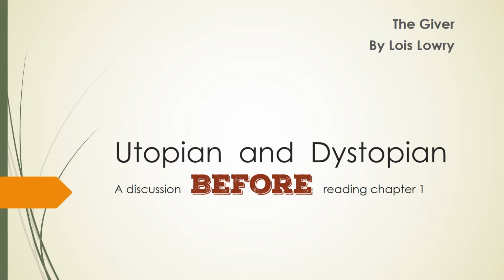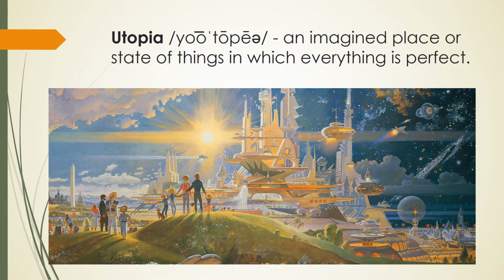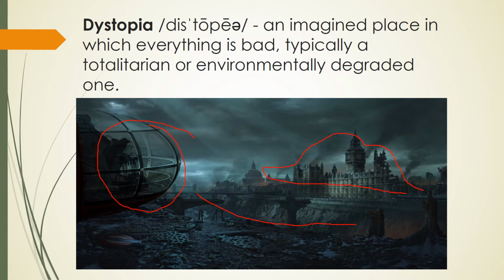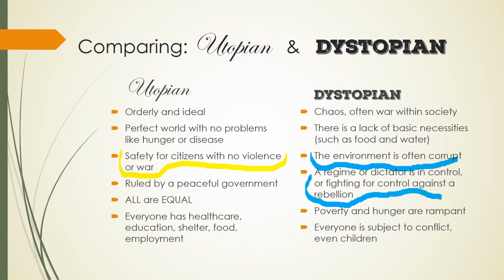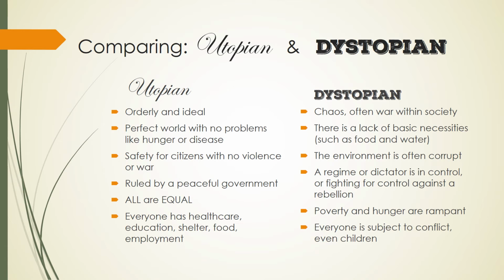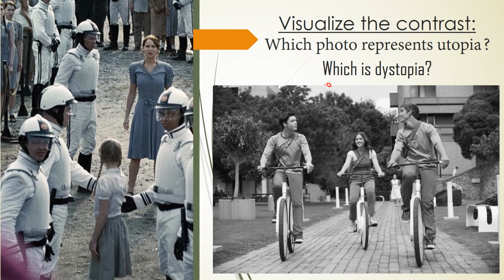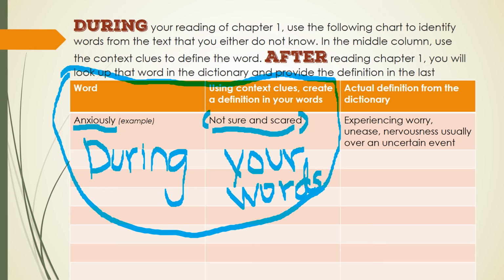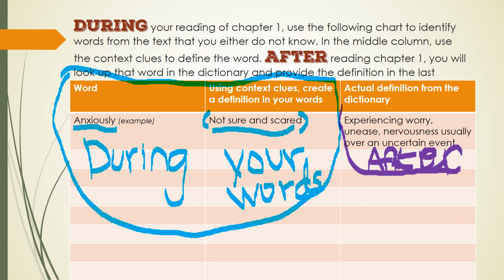Utopia and Dystopia from The Giver by Lois Lowry